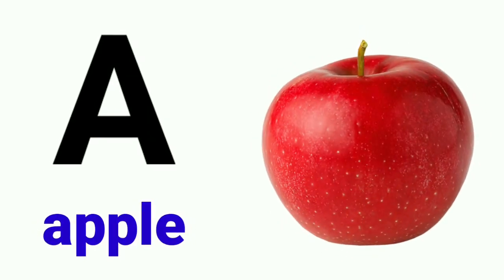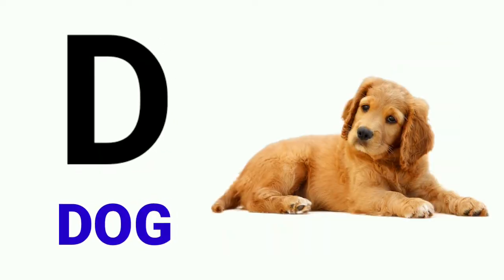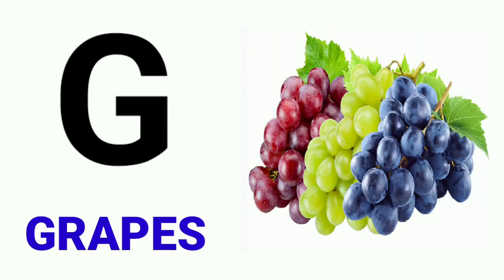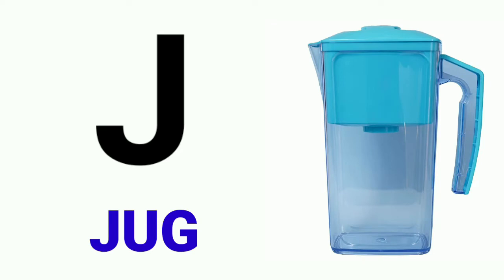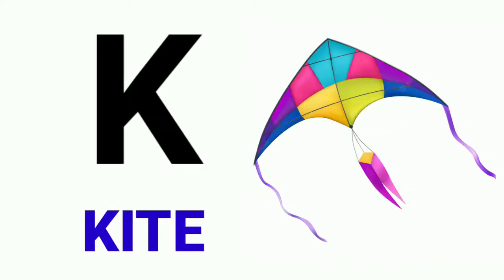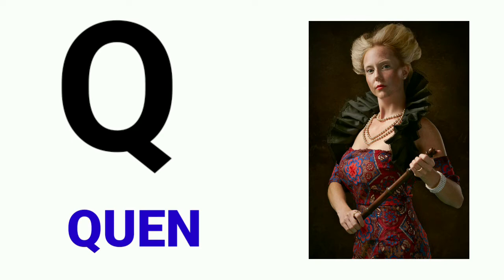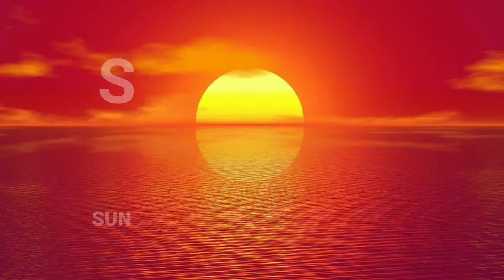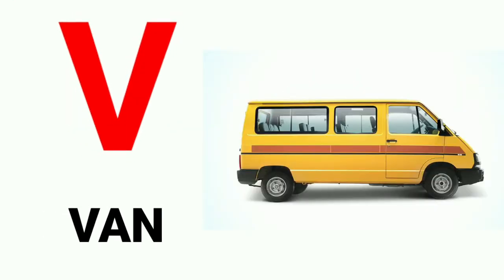a for apple b for ball c for cat|abcd|abcd song|phonics song|kids